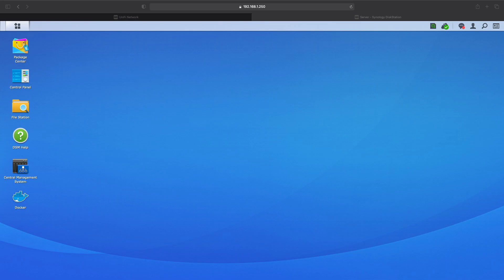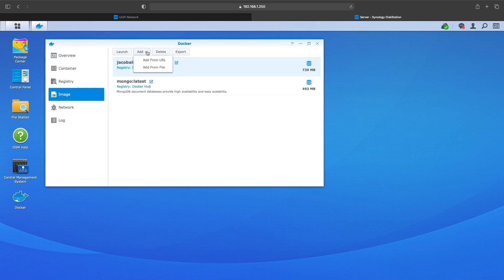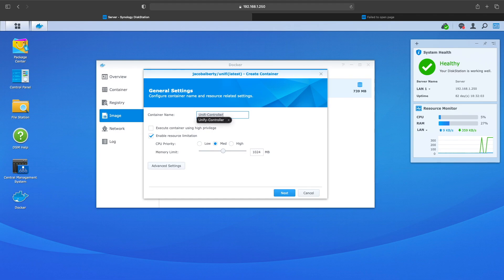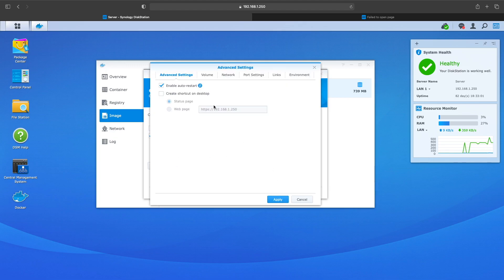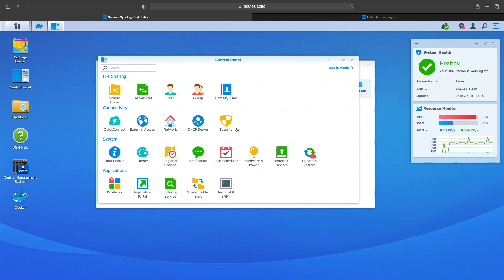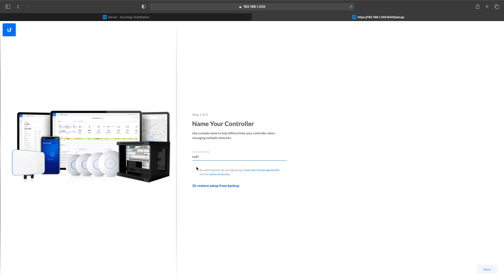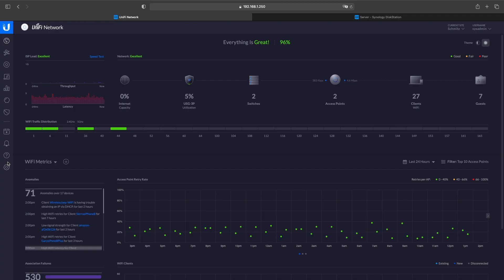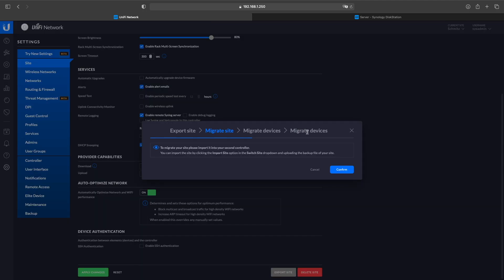Unifi Controller on Synology NAS via Docker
I had a unifi cloud key Gen2 plus fail to power up via POE.  Instead of buying a replacement I did some research and decided to install a unifi controller on my Synology NAS via docker.  I was able to get the Cloud Key powered up via a Quick Charge 3.0 adapter, but wasn't sure really why it wouldn't power up, once powered up it was showing a high 19.82 watts on the POE port so I decided to run a Unifi Controller on my Synology before the cloud key just completely failed on me.

here are the ports used in the video on the Firewall settings.

TCP
8080,8443,8843,8880,6789

UDP
3478,10001

Quick Charge 3.0 adapter I used.